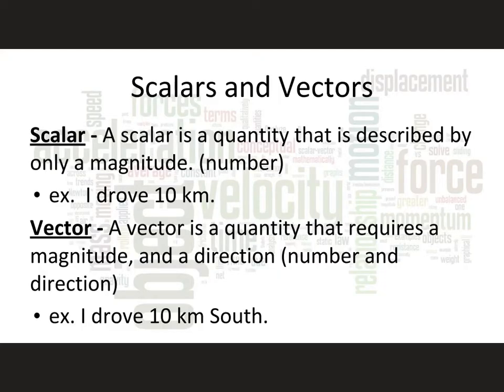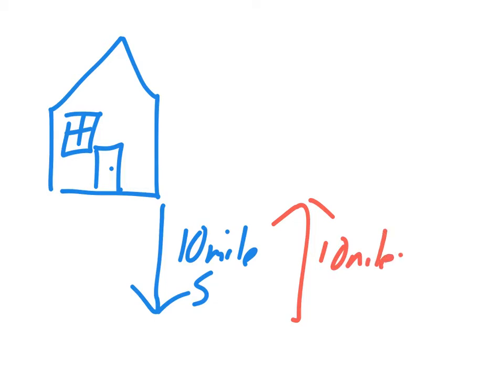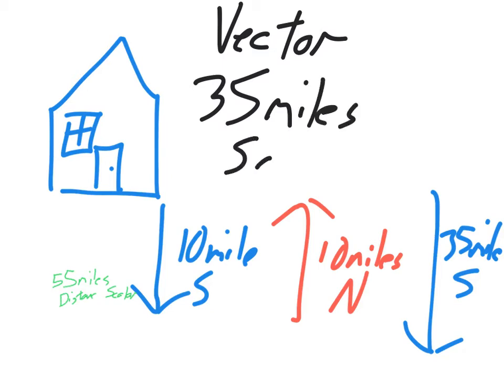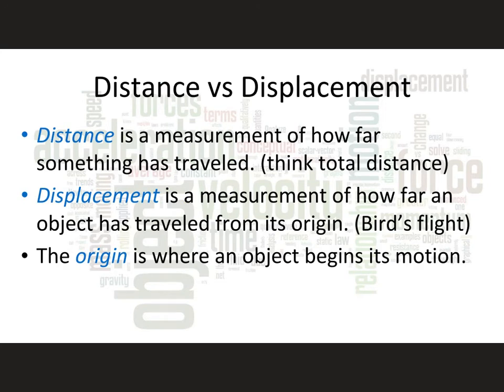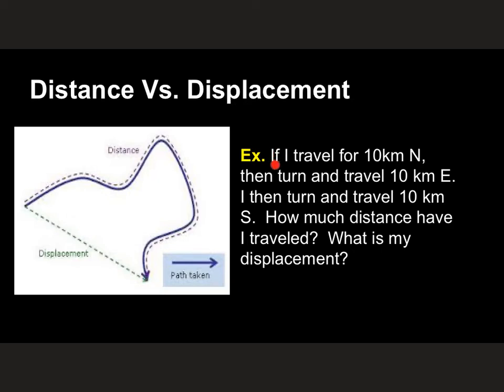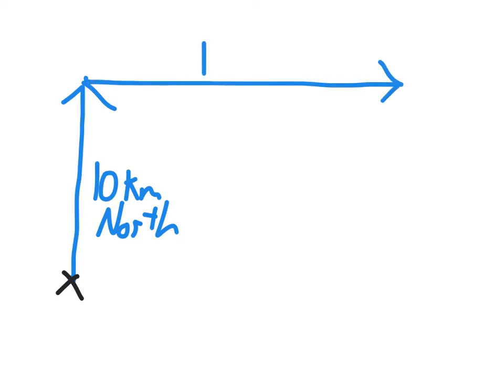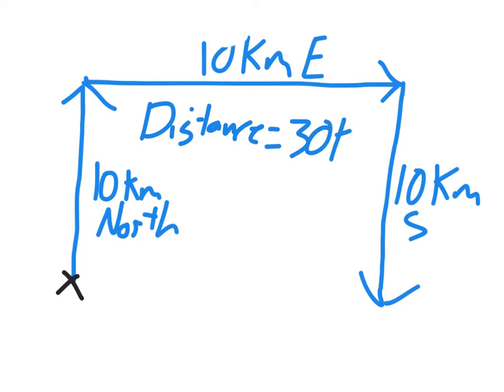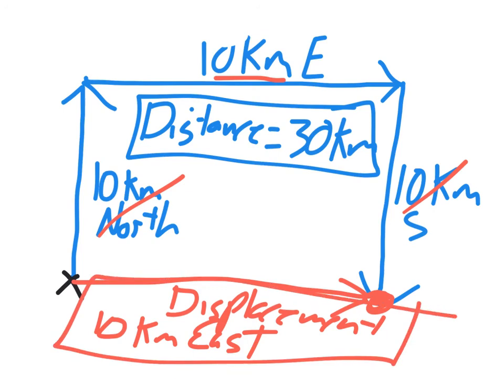Motion Part 1 Scalars & Vectors